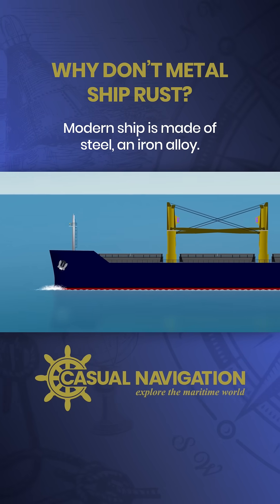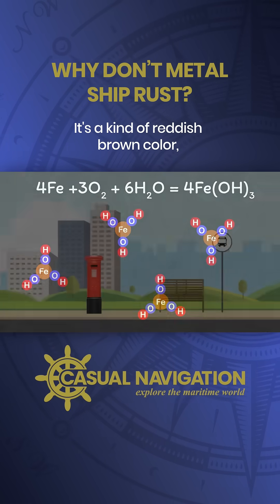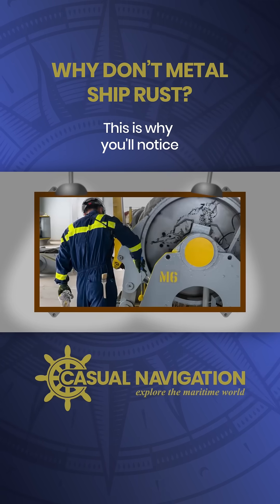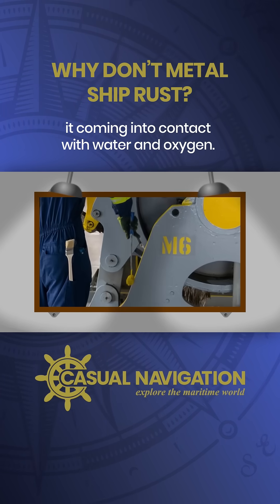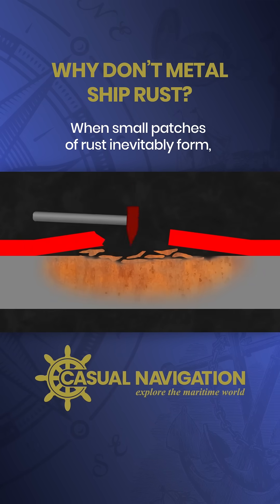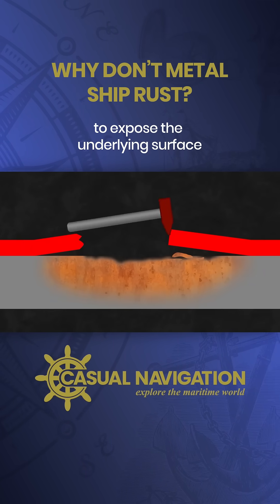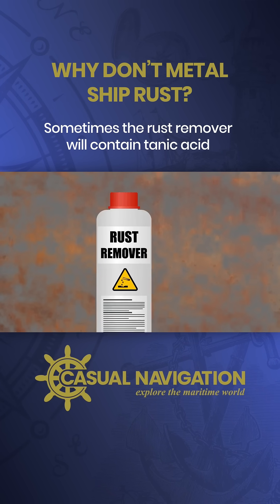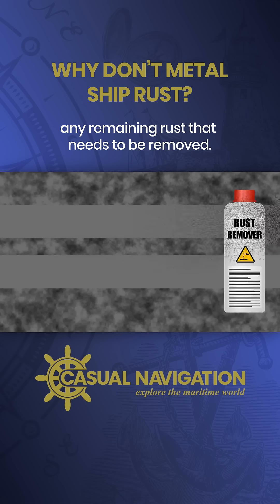The Secret to Rust-Free Ships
In this video we ask why metal ships don't appear to rust. We explain a little about the process of rust removal, and show how cathodic protection can be used to help prevent corrosion.